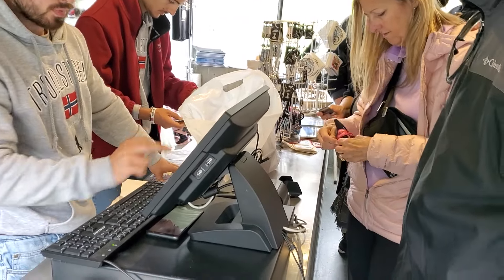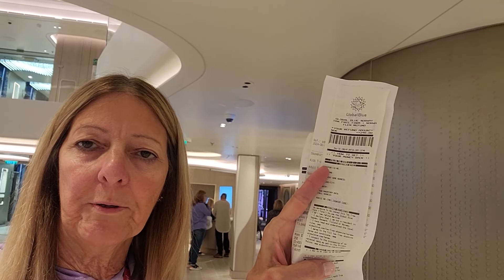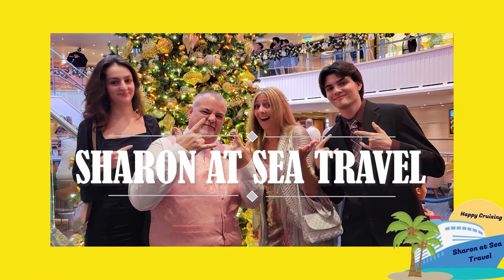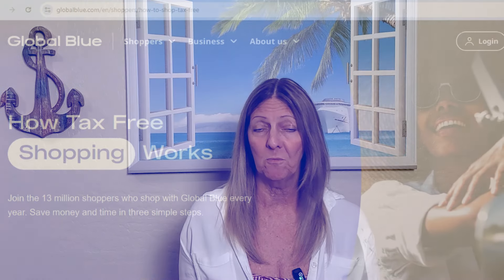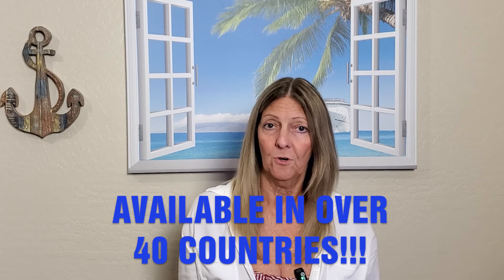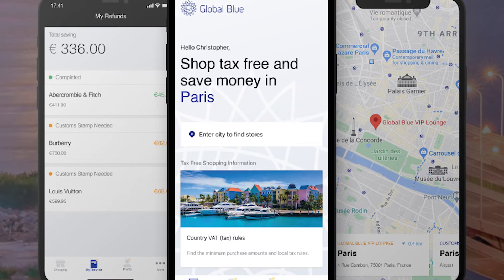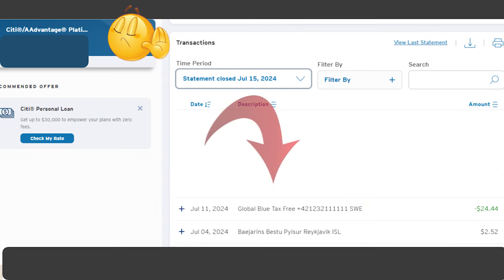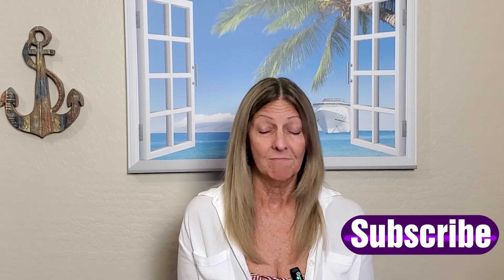My Sales Tax Was Refunded From My Cruise Port Shopping | I Never Knew You Could Do This!!!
I had never heard of this before!! I will always do this for all of my Cruise Port Shopping!!! Global Blue for the win!!!
Looking for a reliable, 3rd party excursion company with a back to ship guarantee?